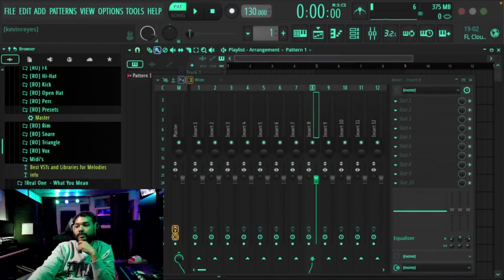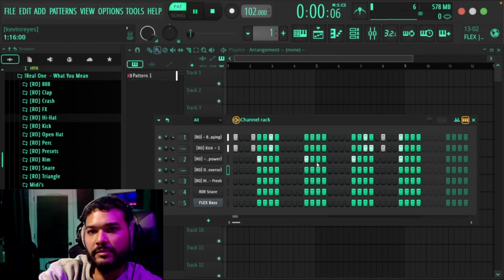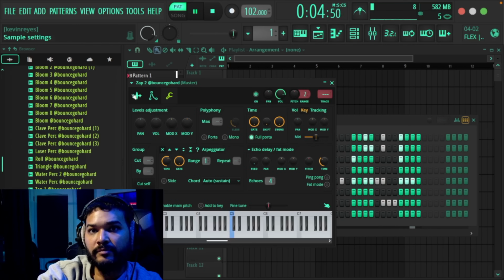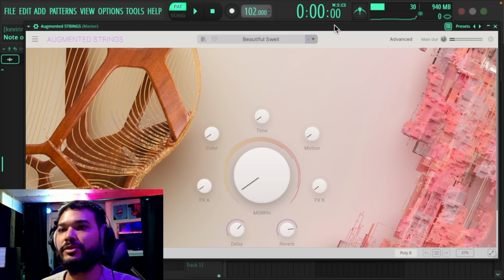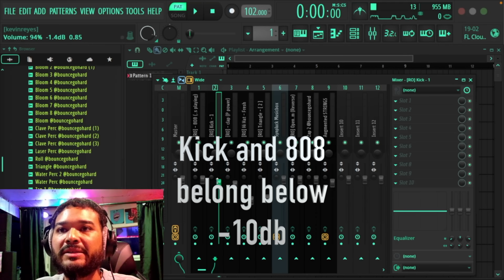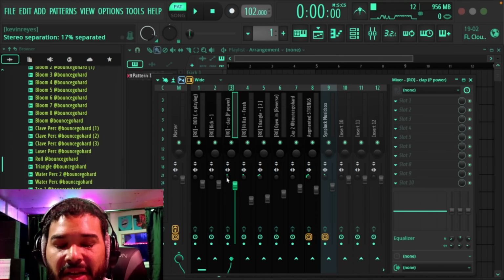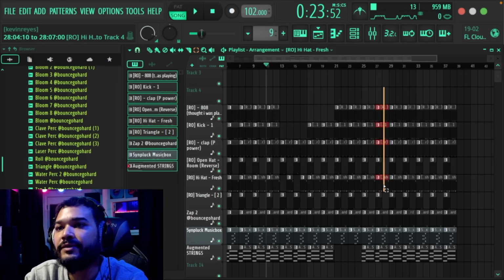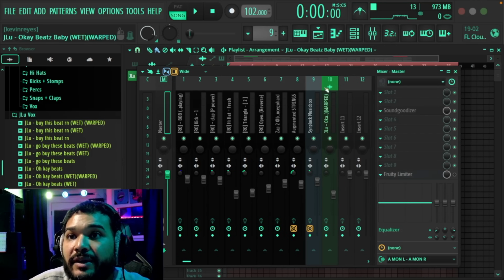How to Make a Crazy Fire Beat from Scratch Using ONLY Stock Plugins (FL Studio Tutorial)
🎵 How to Make a Fire Beat from Scratch with Stock Plugins | FL Studio 24 Tutorial | Okay Beatz
Learn how to make a fire beat from scratch using only stock plugins in FL Studio 24!
This step-by-step FL Studio tutorial is perfect for beginners and producers looking to level up their beats with clean sound design and powerful arrangement tips.